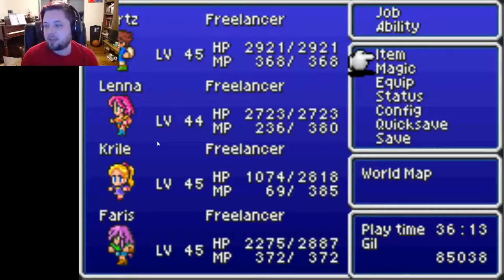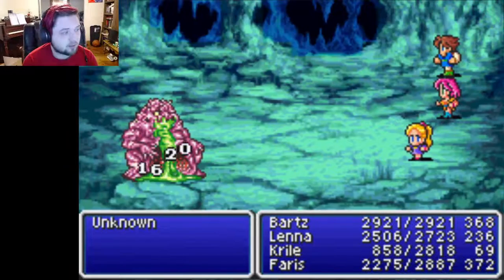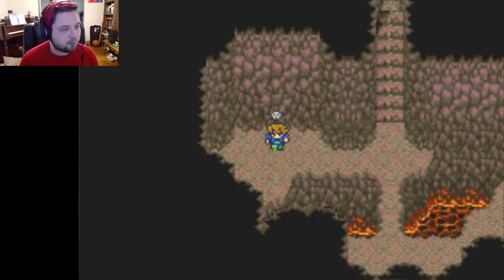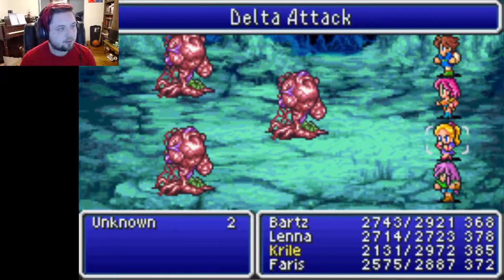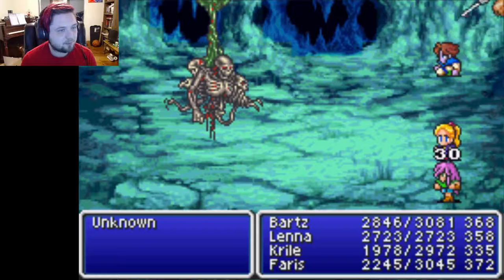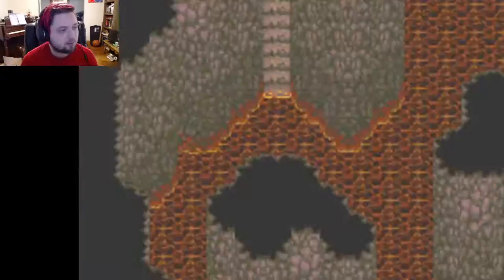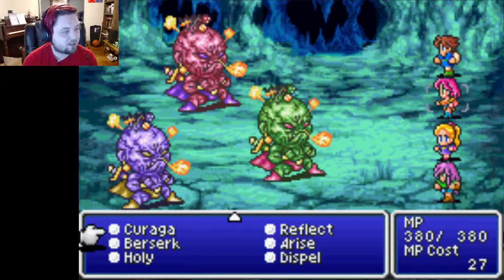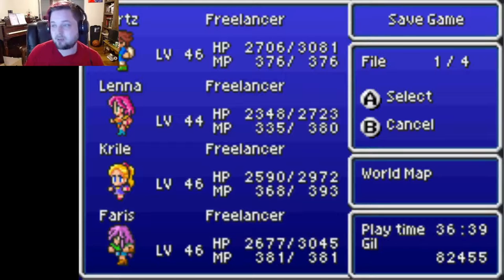Final Fantasy V (GBA) - Part 26 - LITHOGRAPH OF FIRE!!!!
Every little bit helps.